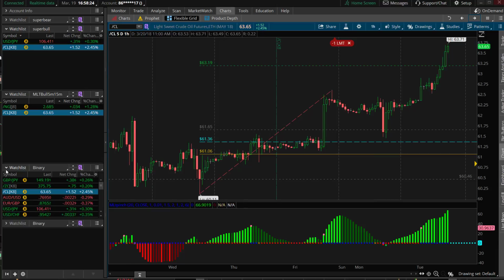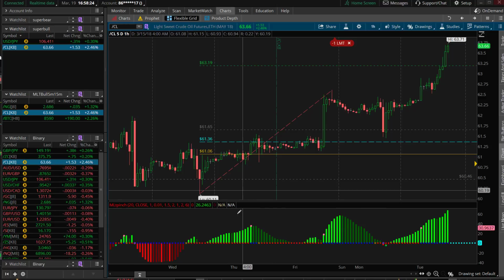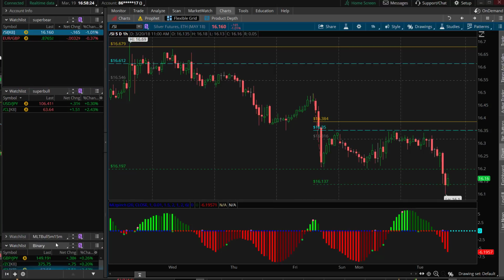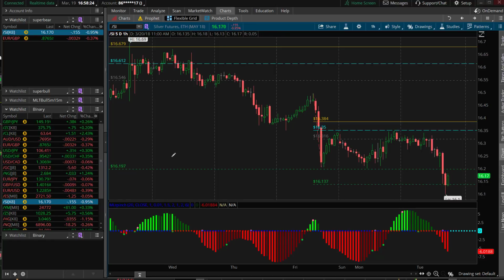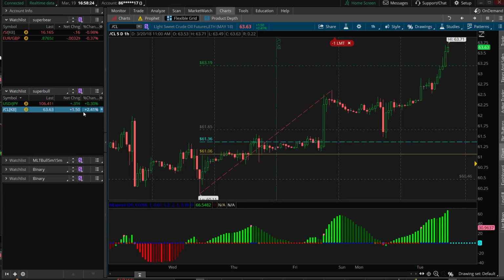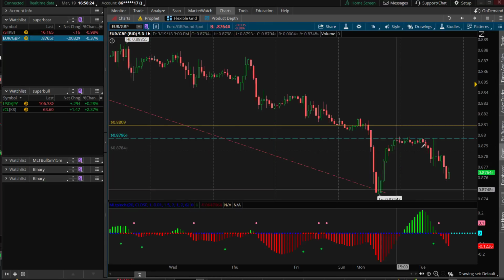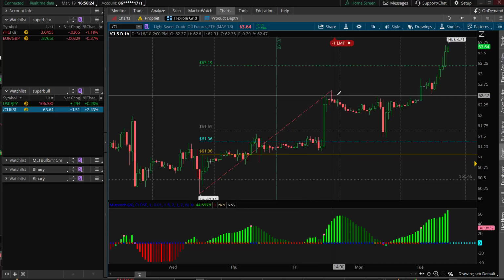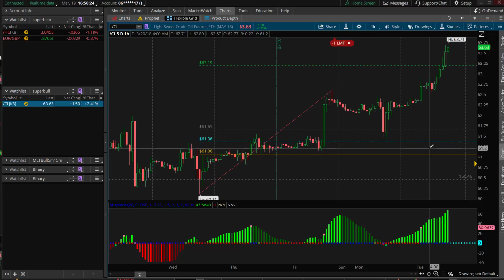The "BEST" ThinkorSwim Indicator For Trading Nadex - (Step By Step Guide)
This is a video on a custom built indicator from majorleaguetrading for ThinkorSwim Charts

-It scans 21 different markets for Nadex and picks the most bullish and the most bearish markets. This ThinkorSwim indicator comes with a course that shows you how to set up the software as well as run the scan.

The two best scans for nadex using this indicator  are custom to majroleaguetrading and are called the SUPERBULL scan and the SUPERBEAR scan. if you are tired of being on the wrong side of the trend and are looking for the best Nadex indicator look no further than this. Here is the link below to get lifetime access to the indicator.